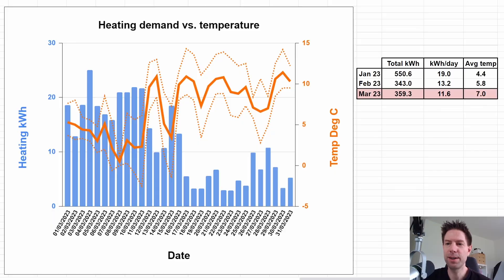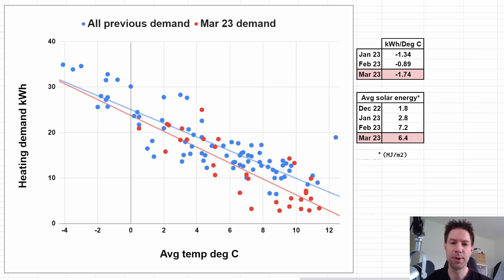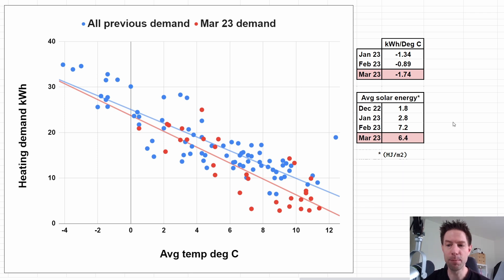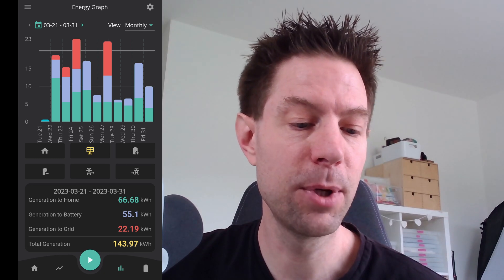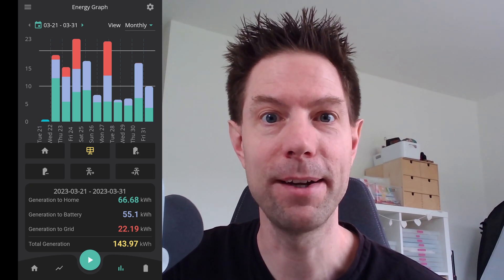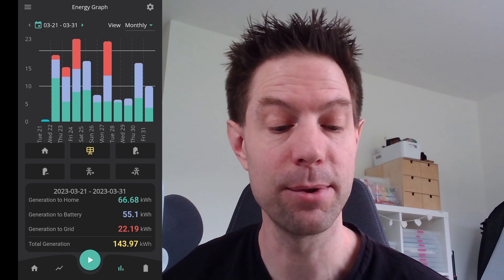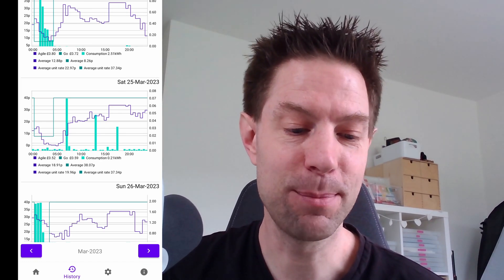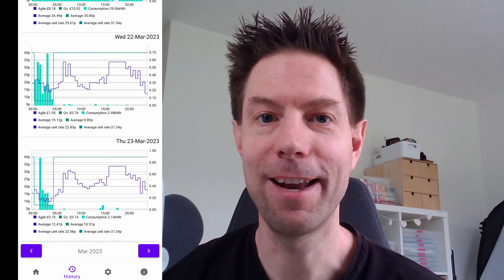Stats update - Mar 2023 - A2A heating, plus new solar!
Here's the monthly stats update for our air-to-air heat pump system for Mar 2023, and also introducing our new solar and battery storage system for the first time.

00:00 Introduction
00:12 A2A daily heating demand
02:14 Solar generation
04:28 Energy bill savings
07:48 Closing thoughts